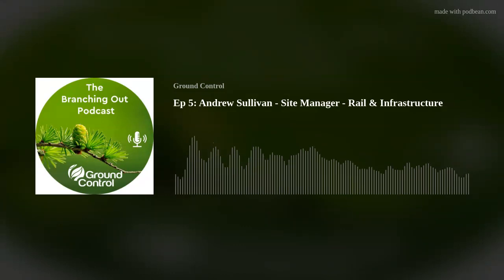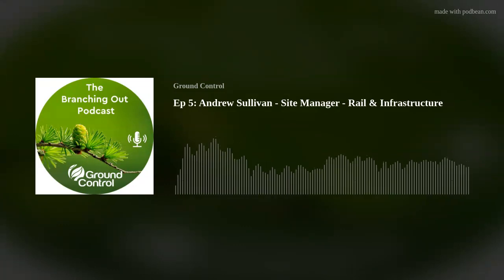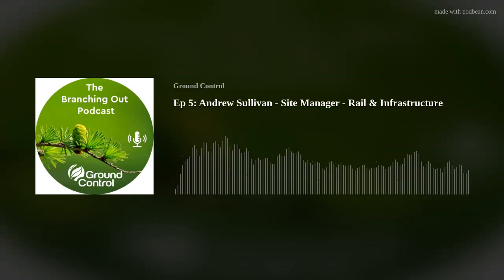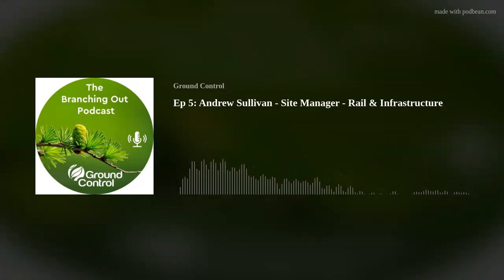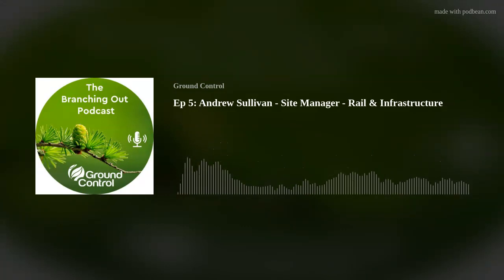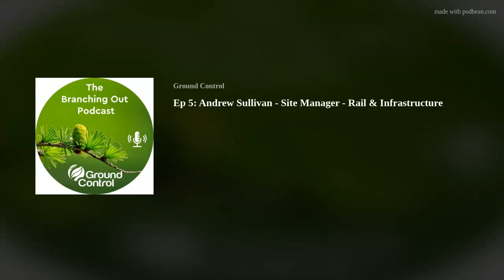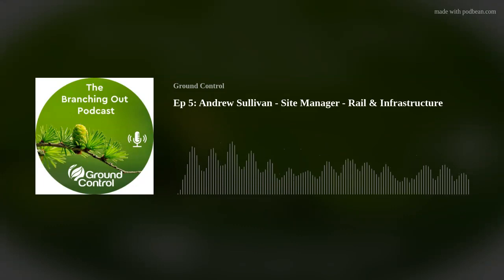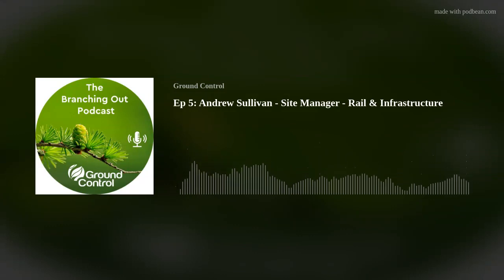Ep 5: Andrew Sullivan - Site Manager - Rail & Infrastructure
In this episode we chat to Andrew Sullivan aka mechman and hear about the 'big kit' GC uses out on site, that if you need a door-man then Andrew is your man, and other adventures.

If you want to see some of Mechman's video then follow this link to the playlist on our GC University YouTube Channel